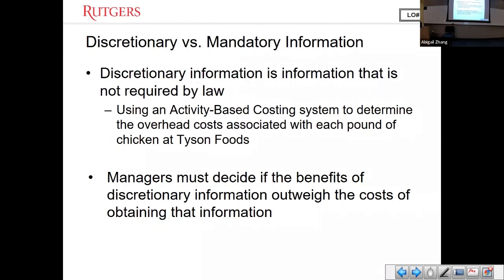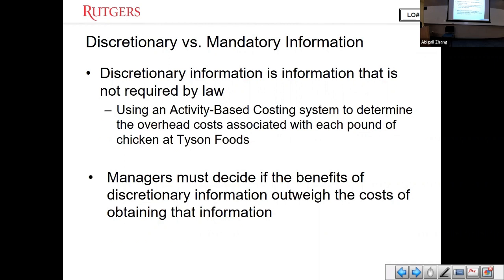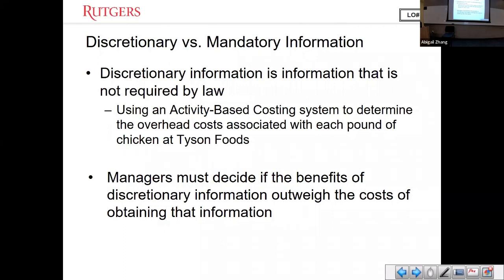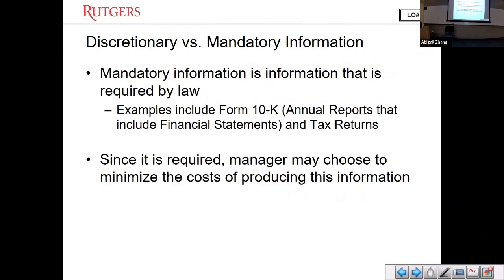Discretionary vs. Mandatory Information -AIS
Presenter: Professor Abigail Zhang
2023 Spring - Accounting Information Systems